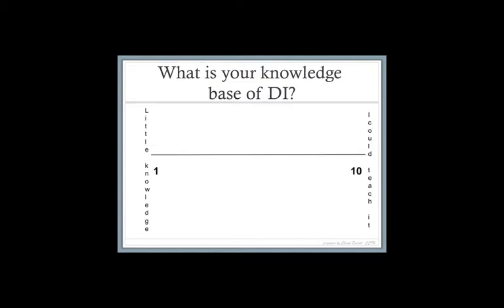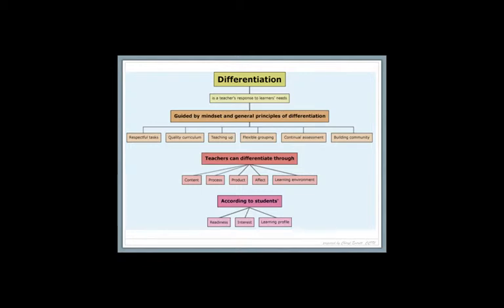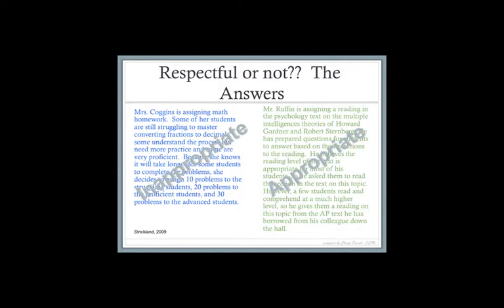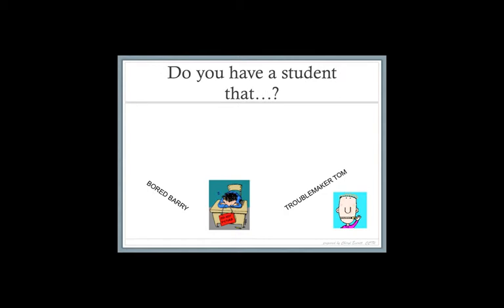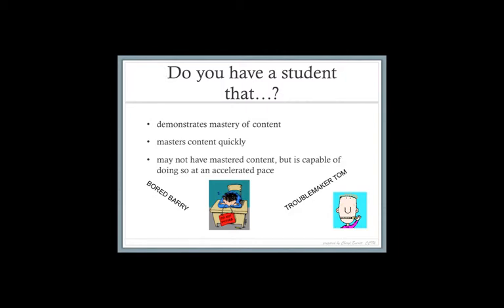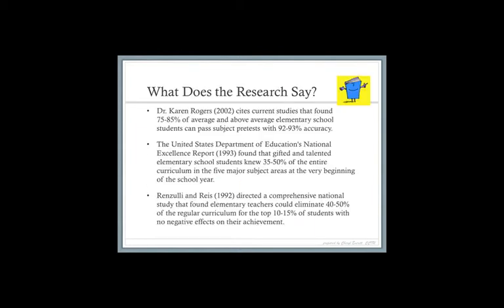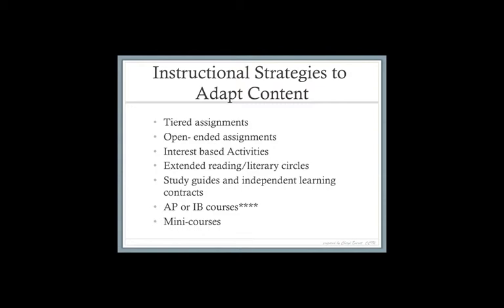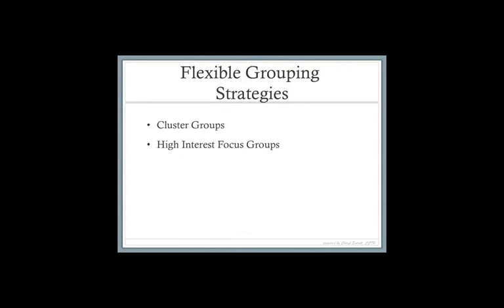DI For Gifted Advanced